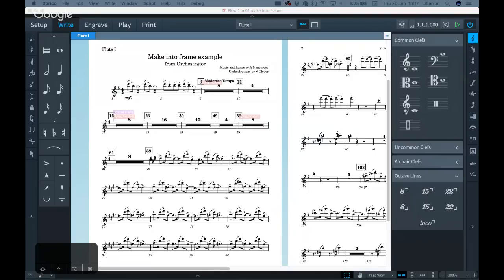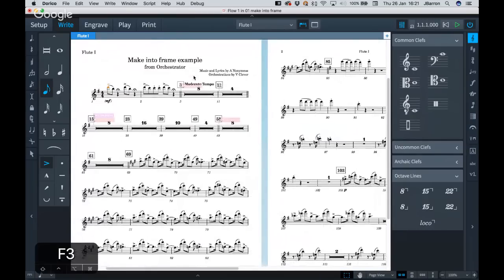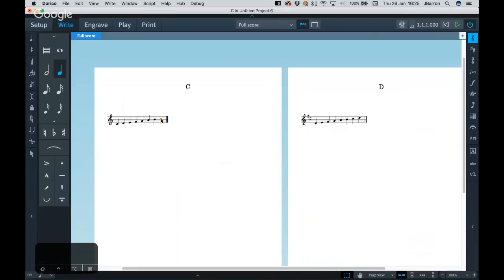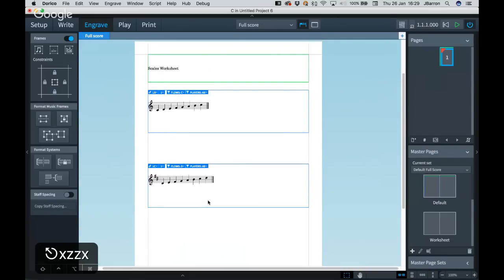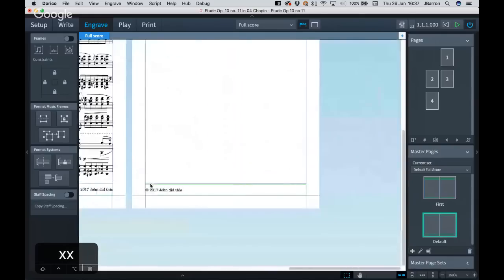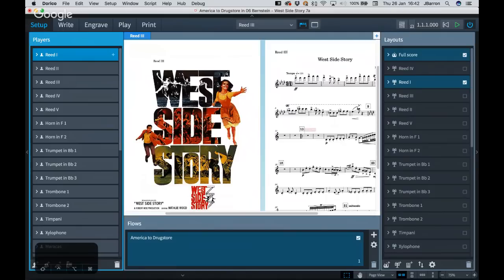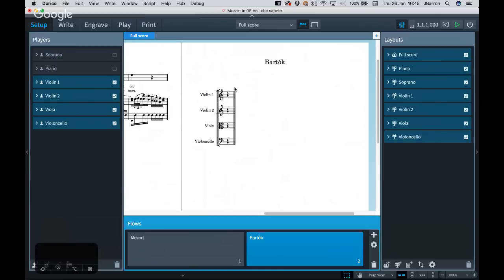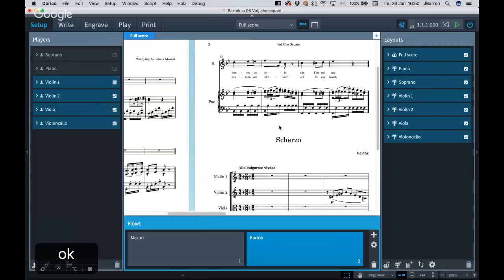Frames and Moving Music to Different Pages | Discover Dorico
With the Discover Dorico sessions we aim to answer questions whether you have bought Steinberg's new notation program, are trying the trial or just starting to think about the possibilities it gives you.

In this session we focus on frames, moving music to different pages, master pages and how to create a title page.

Get in touch and help shape the next session!